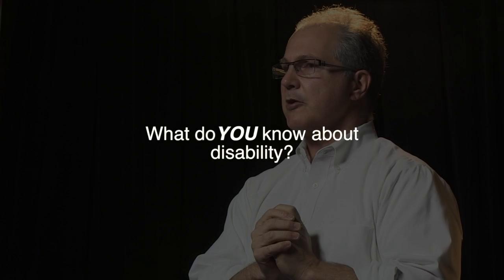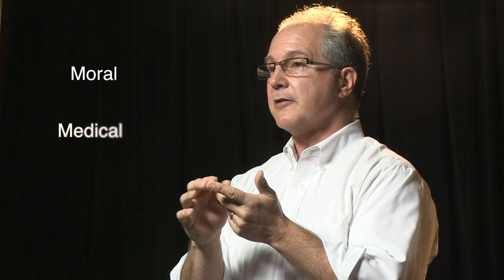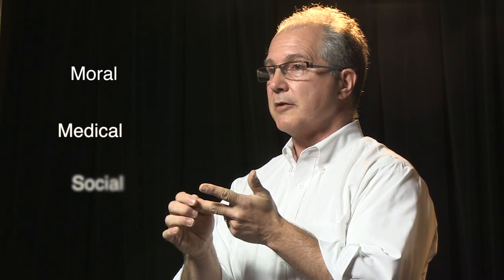Perspectives on Disability Trailer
Introductory trailer for the Perspectives on Disability MOOC offered by Dr. Greg Long of Northern Illinois University. The course was originally offered in 2013 and is still available as a self-paced course